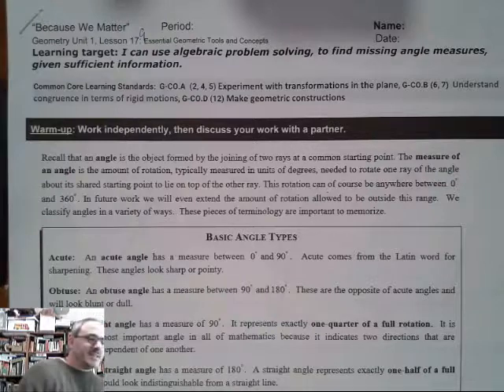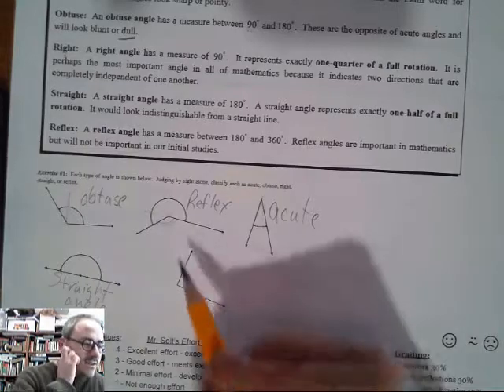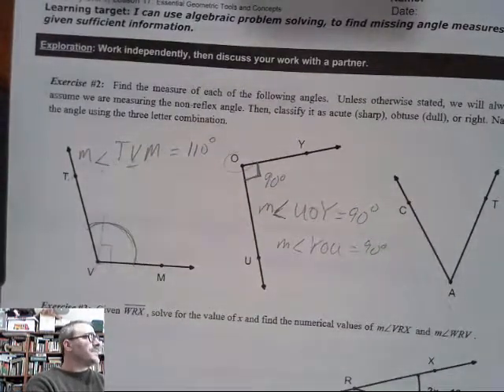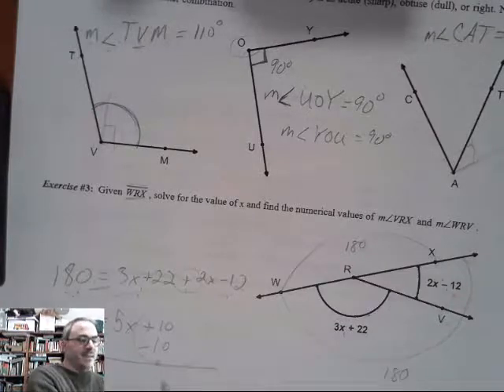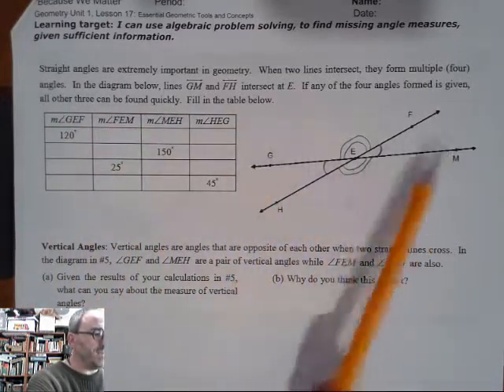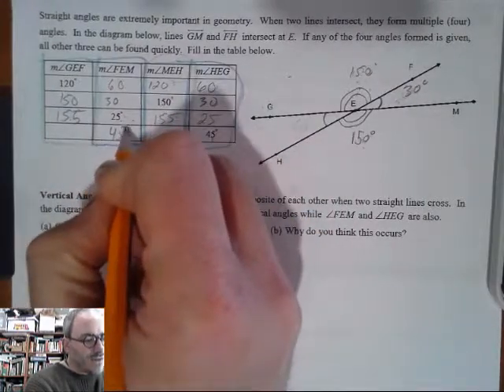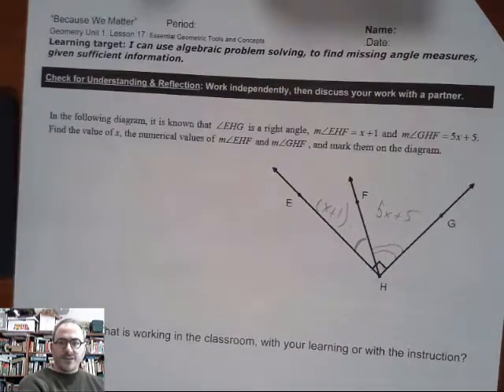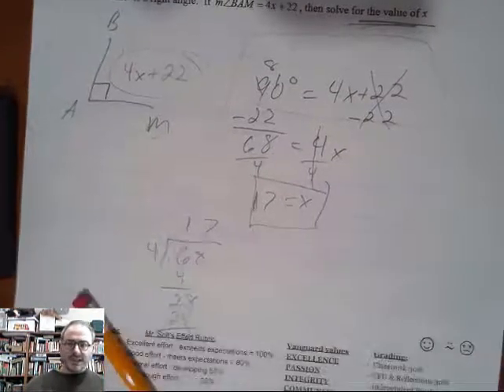G U1 L17a